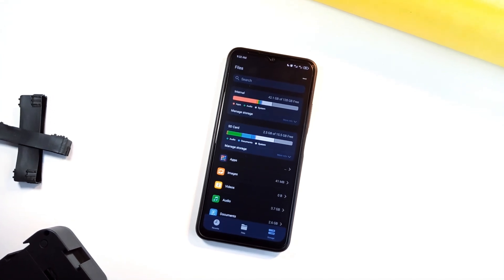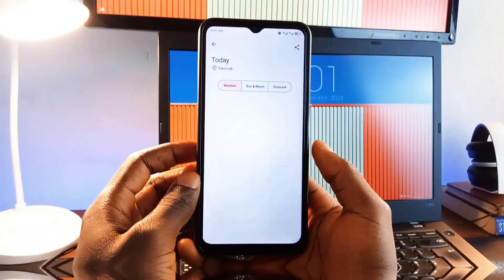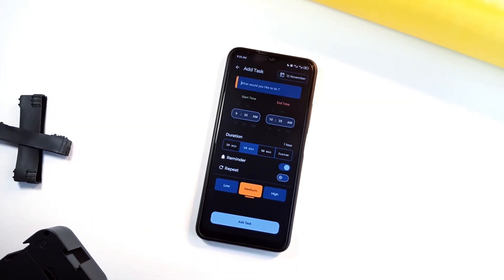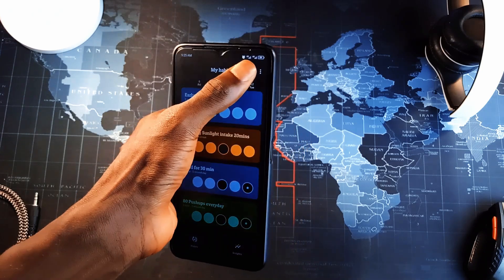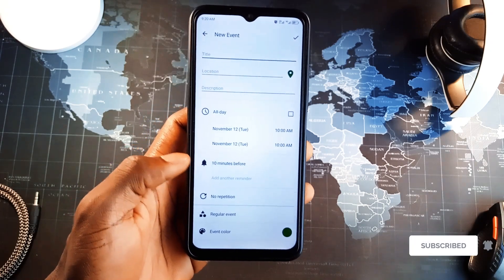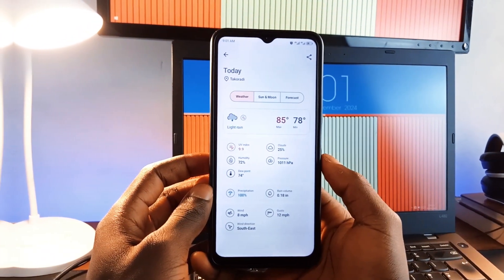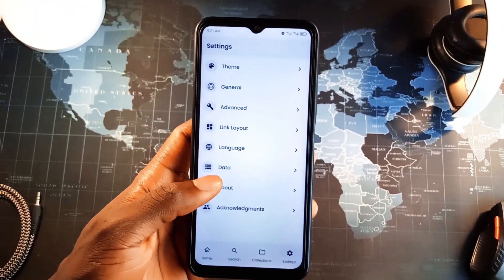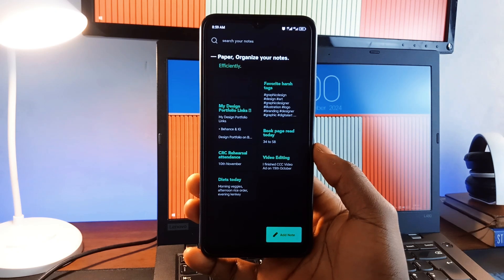Best Free Open Source Android Apps YOU MUST HAVE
Here's a fantastic lineup of 7 Open Source productivity and utility android apps that make task and file management easier plus more.

🔵 APPS MENTIONED

🔴 TIMESTAMPS

00:00 - Right Files
00:58 - Snaptick
01:45 - Habit Builder
02:32 - Fossify Calendar
03:22 - Weather Today
04:08 - Linkora
04:49 - Paper
05:31 - Outro